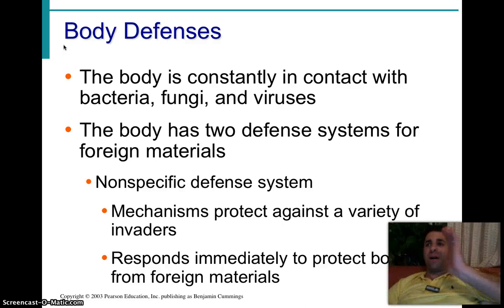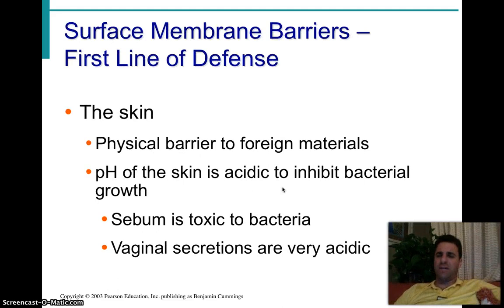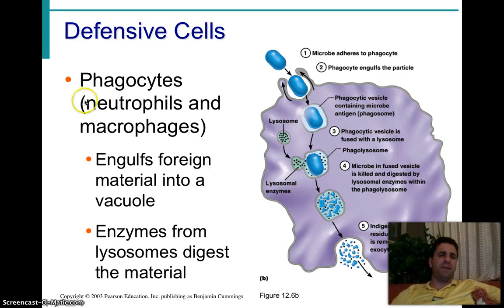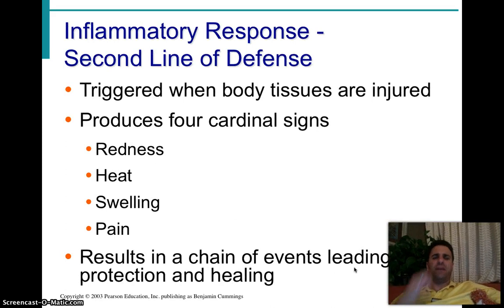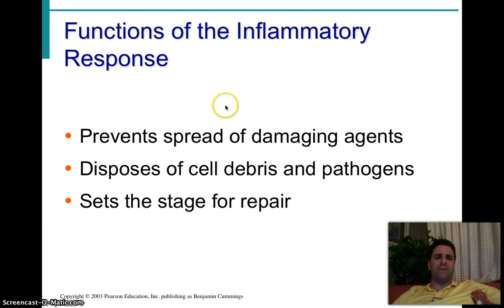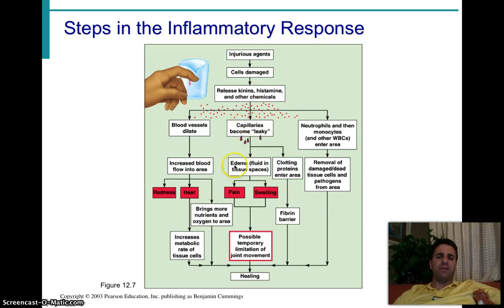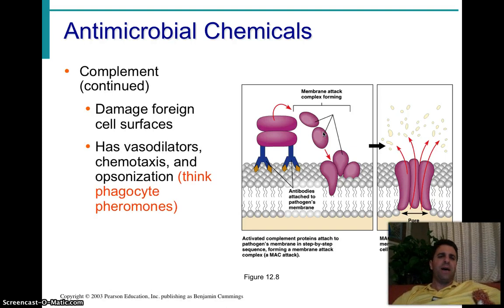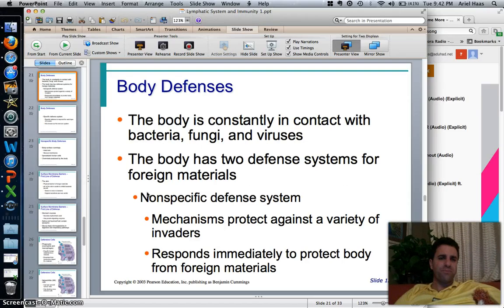holes chapter 16 part 1b